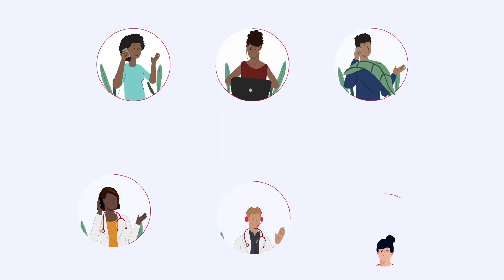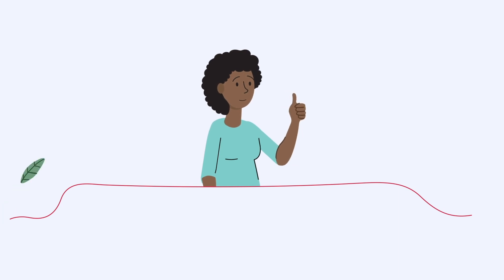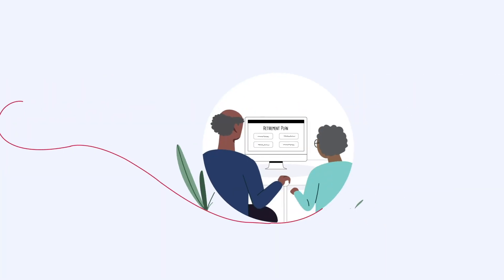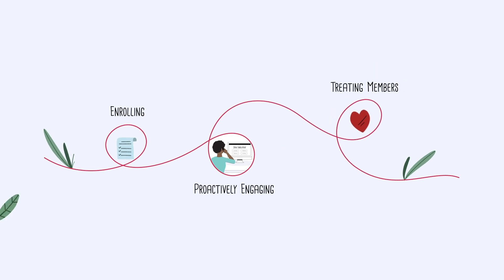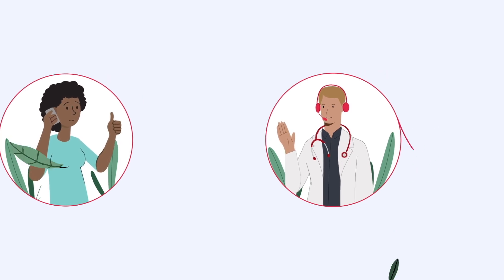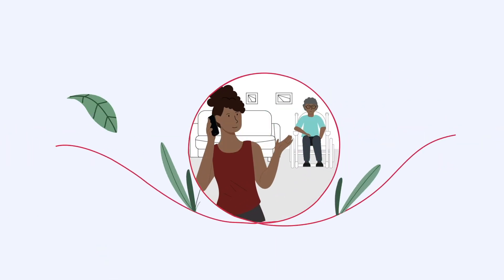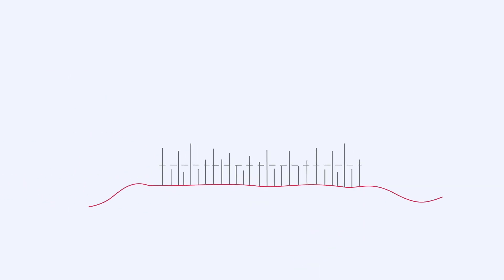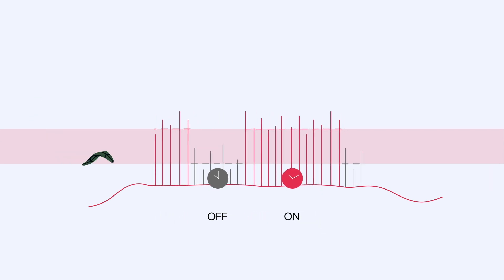Afiniti: How it works in Healthcare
Applying Behavioral Pairing technology to interactions between members and employees or patients and providers drives measurable improvements in satisfaction, health outcomes, and cost reduction.